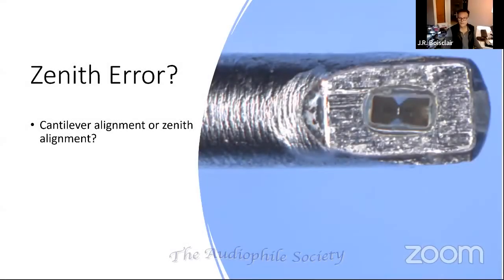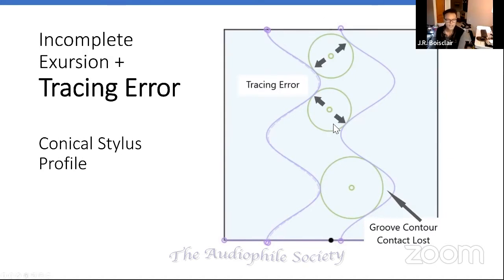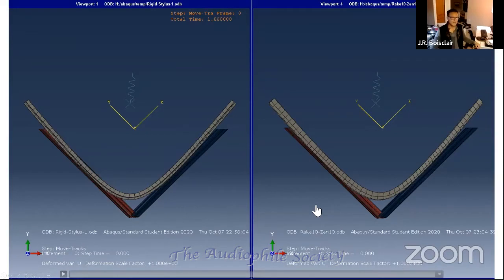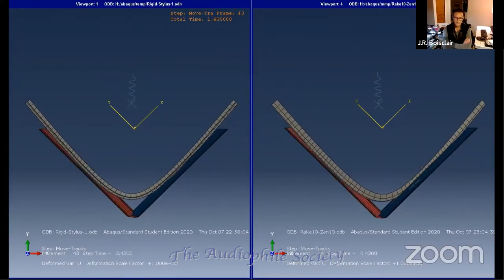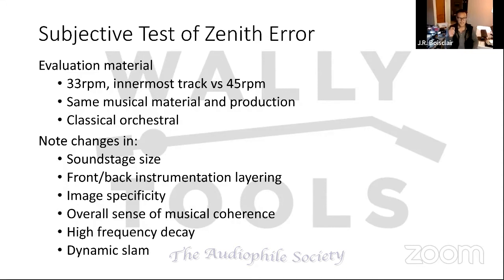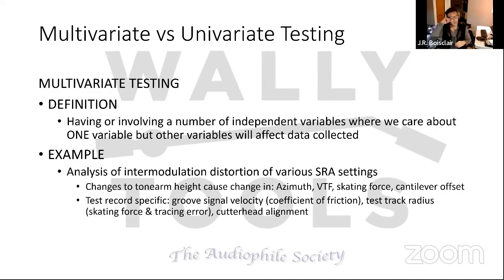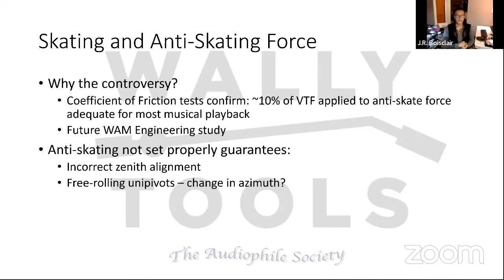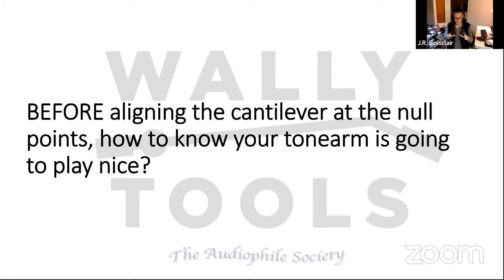JR Boisclair Wally Tools Part 2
December 9, 2021 Zoom with J.R. Boisclair of Wally Tools. This was a fascinating presentation about cartridges and turntable setup. Here's Part 1. Part 2 will pick it up at analyzing zenith error.